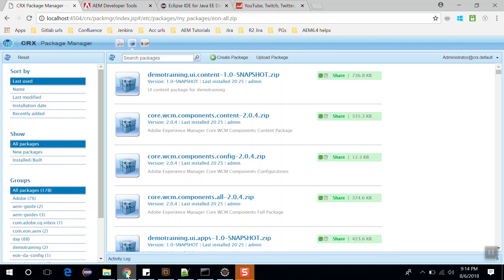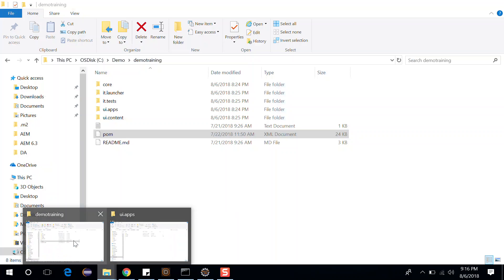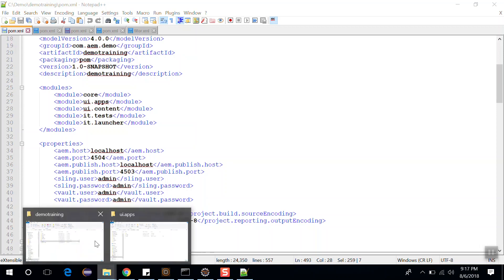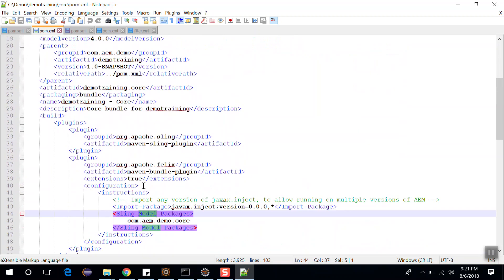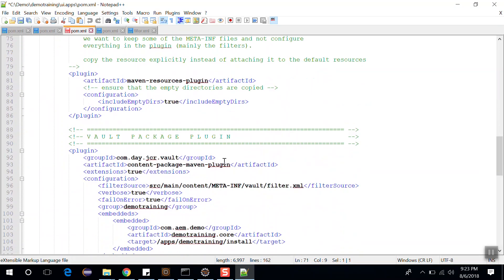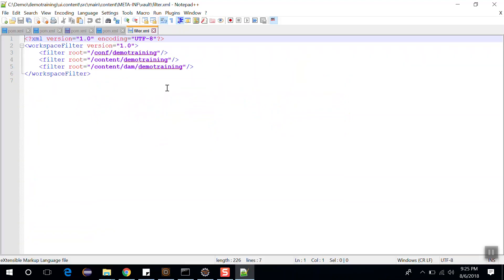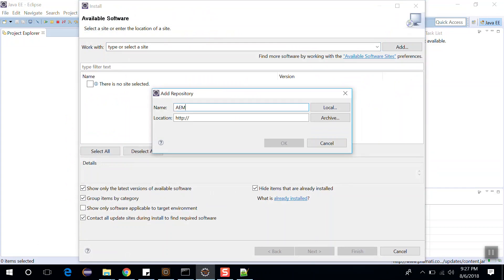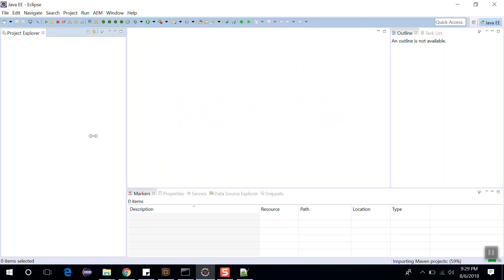61. AEM project structure and importing project in Eclipse IDE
AEM project structure and importing project in Eclipse IDE:
parent pom: It deploys maven modules and manages dependency versions.
core : It includes java code and deploy to the AEM as osgi bundle.
ui.apps: It contains the /apps part of the project.
ui.content: It contains the /content and /conf part of the project.
ui.test: IT contains Junit tests that are executed server side.
ui.launcher: It contains code that deploys the ui.test bundle to the servers and triggers the remote Junit execution.

Once you download it, download the AEM developers tool from the

Open the Eclipse and go to help - Install new software - add.
Now give it title AEM developer too and put the above link and next. Select the modules and click and next and restart the Eclipse.

Import the project. go to file - import - maven - existing project and click ok.